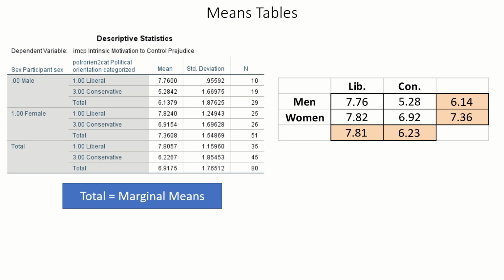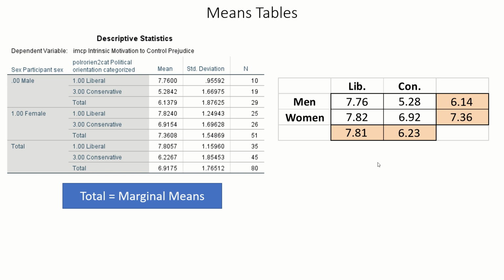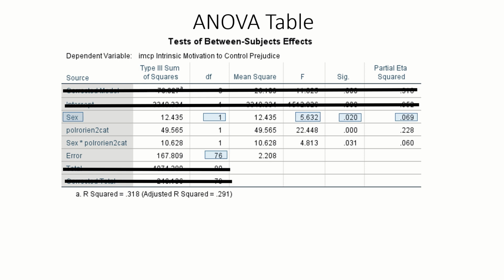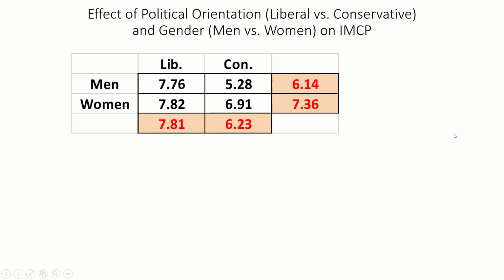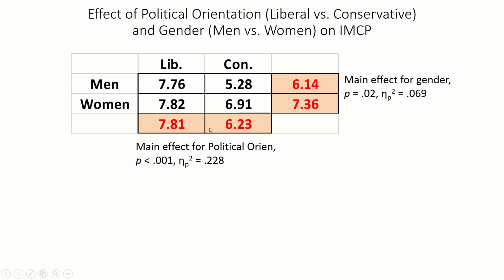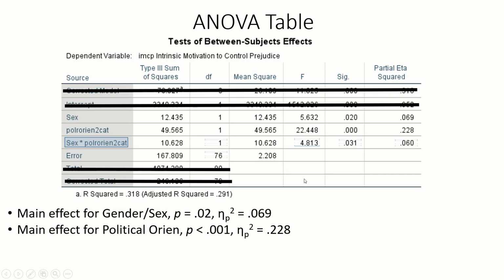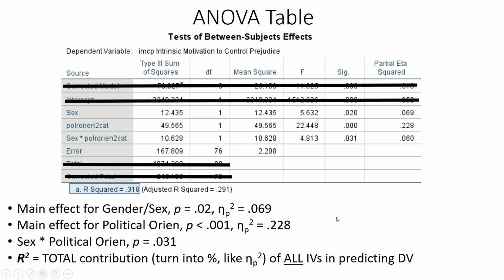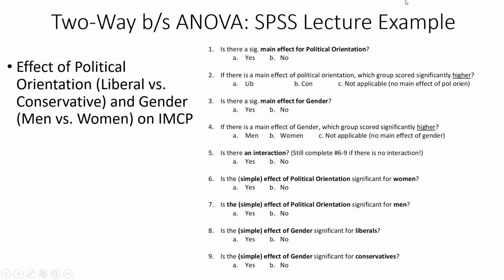Two-way ANOVA Part 8: Anova table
Video 8 goes through the ANOVA table for the SPSS lecture example.